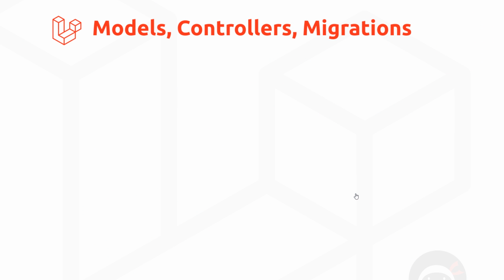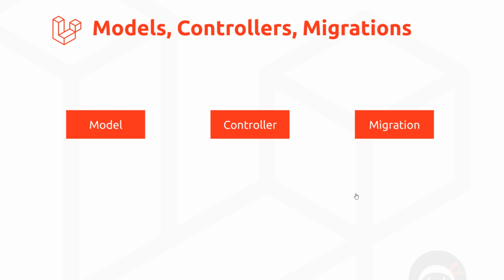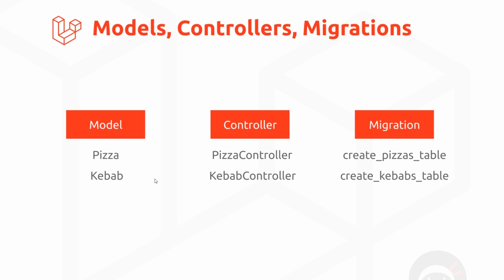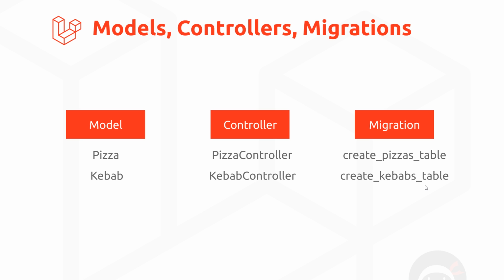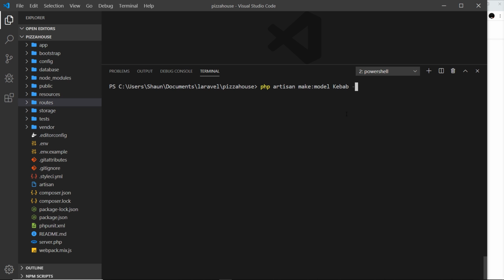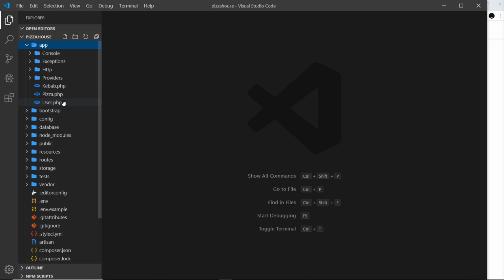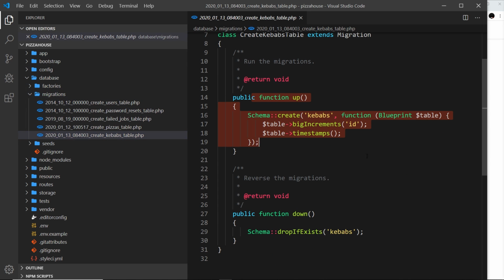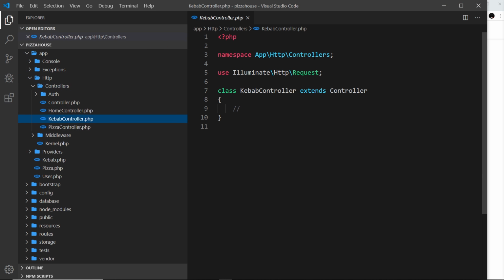Laravel 6 Tutorial for Beginners #29 - File Generation Shortcut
Hey gang, in this Laravel tutorial well see a quick way to create multiple files at once whenever we need a new resource type in a project.